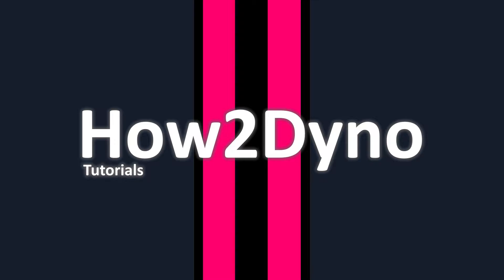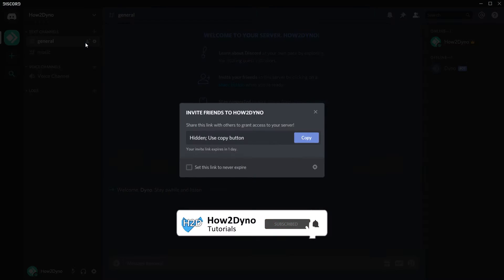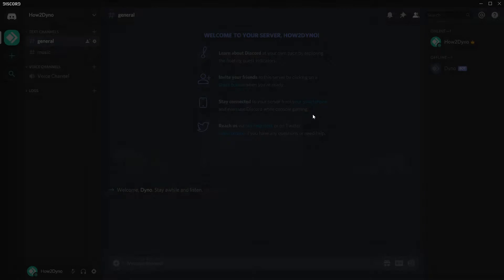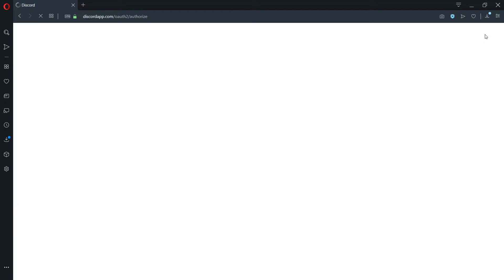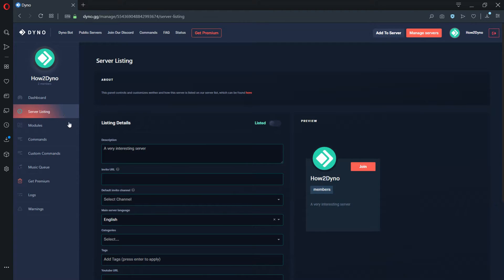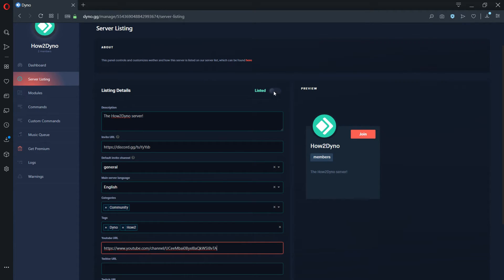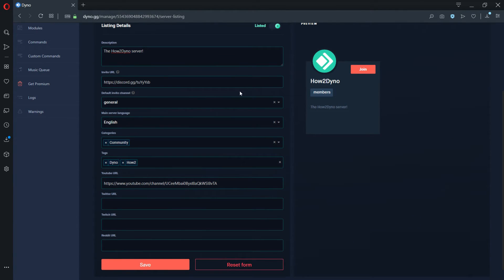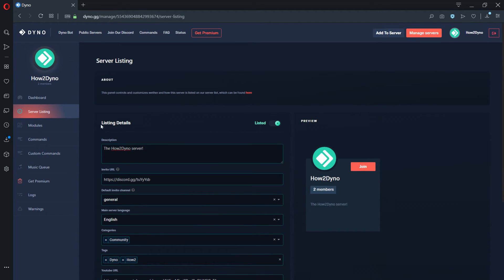Discord Dyno Bot Tutorial - How to use Server Listing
Welcome to another How2Dyno tutorial! Today in this "How to" guide, I will show you how to list your Discord server with Dyno Bot! Dyno Bot is a fully customizable server moderation Discord bot for your Discord server that features a simple and intuitive web dashboard. Dyno bot is on over 1 million Discord servers, and continues to grow! Invite Dyno today!

About the Channel:
How2Dyno is a Dyno Bot "How to" channel full of guides and tutorials for beginners or avid Discord users. The channel covers how to setup various Dyno Bot modules, commands, and covers help scenarios. This Dyno Bot YouTube channel is also a highly recommended pick by the Dyno community!